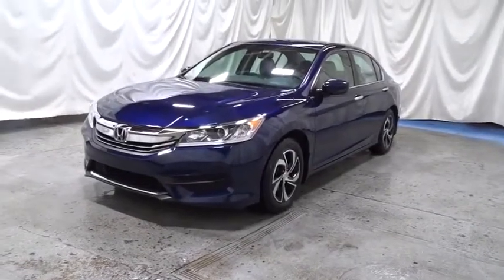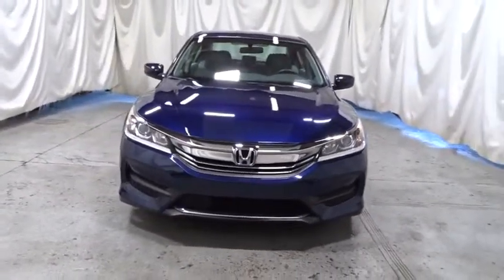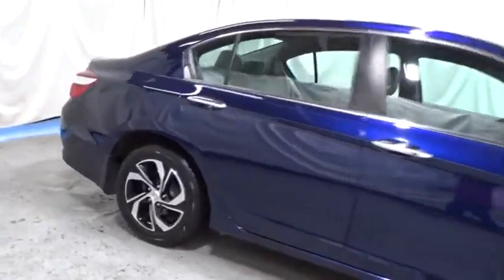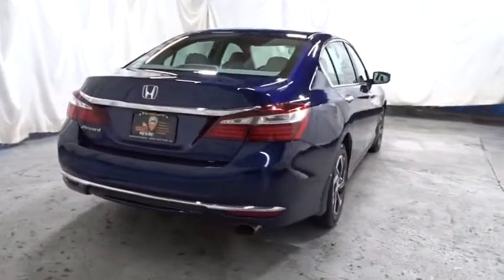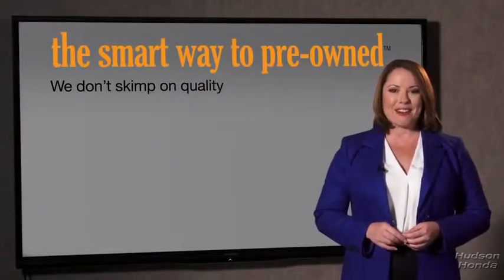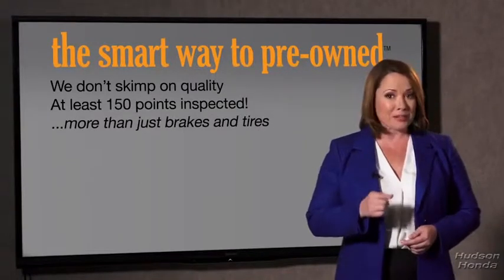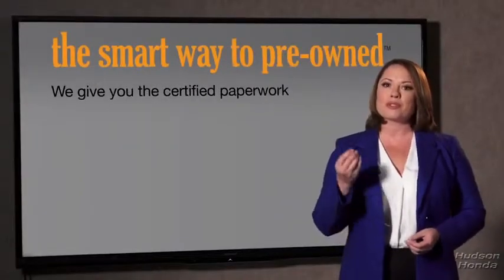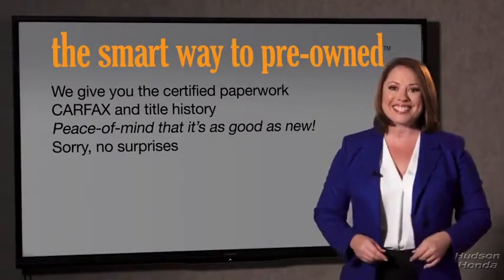2016 Honda Accord Sedan Hudson, West New York, Jersey City, Tenafly, Paramus, NJ HHGA010237U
2016 Honda Accord Sedan available in Hudson, New Jersey at Hudson Honda. Servicing the West New York, Jersey City, Tenafly, Paramus, NJ area.
2016 Honda Accord Sedan LX - Stock#: HHGA010237U - VIN#: 1HGCR2F35GA010237

Hudson Honda
6608 John F Kennedy Blvd

LOOK!, ONE OWNER!, CLEAN CAR FAX!, NO ACCIDENTS!, LOW PRICED!, BACK UP CAMERA!, 4 CYLINDERS!, ALLOYS!, POWER WINDOWS, LOCKS, MIRRORS,!, BLUE TOOTH!, GREAT GAS MILEAGE!, RELIABLE!, WELL KEPT!, CLEAN!, NICE COLOR COMBO!, TEST DRIVES ARE FREE!. This outstanding example of a 2016 Honda Accord Sedan LX is offered by Hudson Honda. You don't have to sacrifice style or comfort with this fuel-efficient Honda Accord Sedan. The Accord Sedan LX is well maintained and has just 45,536mi. This low amount of miles makes this vehicle incomparable to the competition. You can finally stop searching... You've found the one you've been looking for. More information about the 2016 Honda Accord Sedan: The Honda Accord is very popular in the mid-size segment, continually selling at the top of a very competitive class. Prime competitors for the Accord include the Toyota Camry and the Nissan Altima. The Accord is a solid value, even in its humblest configuration. With its capable and sophisticated chassis, the Accord can feel quite luxurious when properly optioned. This versatility allows it to be either a spacious alternative to many economy cars or a less expensive alternative to many luxury cars. There is even a stylish coupe available with performance to match its already stellar platform. Strengths of this model include wide variety of configurations available, Interior space, powerful and efficient drivetrains, and class-leading resale value Contact Hudson Honda today for information on dozens of vehicles like this 2016 Honda Accord Sedan LX. Stylish and fuel efficient. It's the perfect vehicle for keeping your fuel costs down and your driving enjoying up. One of the best things about this Honda Accord Sedan is that it has low, low mileage. It's ready for you to truly break it in. You could keep looking, but why? You've found the perfect vehicle right here. More information about the 2016 Honda Accord Sedan: The Honda Accord is very popular in the mid-size segment, continually selling at the top of a very competitive class. Prime competitors for the Accord include the Toyota Camry and the Nissan Altima. The Accord is a solid value, even in its humblest configuration. With its capable and sophisticated chassis, the Accord can feel quite luxurious when properly optioned. This versatility allows it to be either a spacious alternative to many economy cars or a less expensive alternative to many luxury cars. There is even a stylish coupe available with performance to match its already stellar platform. Interesting features of this model are wide variety of configurations available, Interior space, powerful and efficient drivetrains, and class-leading resale value
Audio Theft Deterrent,Radio w/Seek-Scan, Clock, Aux Audio Input Jack and Steering Wheel Controls,Window Grid Antenna,Radio: 160-Watt AM/FM/CD Audio System -inc: 4 speakers, MP3/auxiliary jack, i-MID w/high-resolution WVGA (800x480) screen, Bluetooth HandsFreeLink and Bluetooth streaming audio, Pandora compatibility, SMS text message function, MP3/Windows Media Audio (WMA) playback compatibility, Radio Data System (RDS), Speed-Sensitive Volume Control (SVC) and USB audio interface w/1.0-amp charging port in front,1 LCD Monitor In The Front,Body-Colored Power Side Mirrors w/Convex Spotter and Manual Folding,Speed Sensitive Variable Intermittent Wipers,Body-Colored Rear Bumper,Steel Spare Wheel,Fixed Rear Window w/Defroster,Light Tinted Glass,Chrome Grille,Galvanized Steel/Aluminum Panels,Wheels: 16 Alloy,Tires: P205/65R16 95H AS,Chrome Door Handles,Fully Automatic Projector Beam Halogen Daytime Running Headlamps w/Delay-Off,Compact Spare Tire Mounted Inside Under Cargo,Chrome Side Windows Trim and Black Front Windshield Trim,Clearcoat Paint,LED Brakelights,Trunk Rear Cargo Access,Body-Colored Front Bumper,Driver Seat,Power Door Locks w/Autolock Feature,Fade-To-Off Interior Lighting,Cargo Space Lights,Full Carpet Floor Covering -inc: Carpet Front And Rear Floor Mats,Cloth Seat Trim,Carpet Floor Trim and Carpet Trunk Lid/Rear Cargo Door Trim,Manual Adjustable Front Head Restraints and Manual Adjustable Rear Head Restraints,Outside Temp Gauge,Seats w/Cloth Back Material,Perimeter Alarm,Front Center Armrest and Rear Center Armrest,Front Cupholder,HVAC -inc: Underseat Ducts,Day-Night Rearview Mirror,Leather/Metal-Look Gear